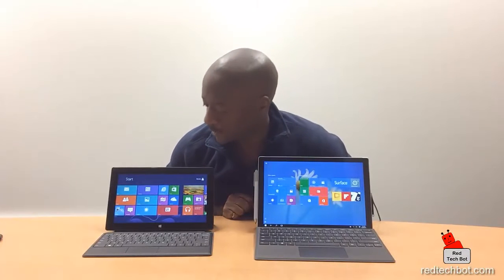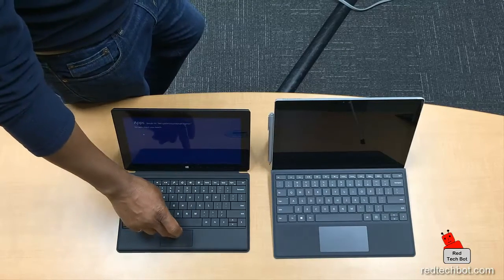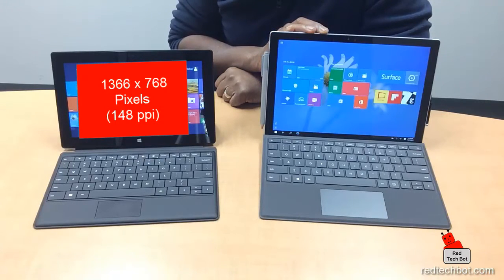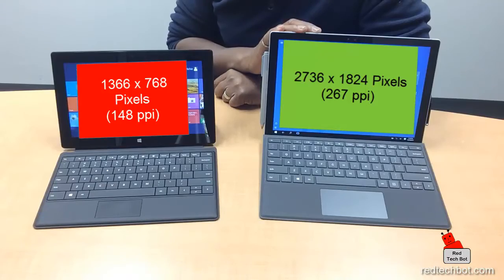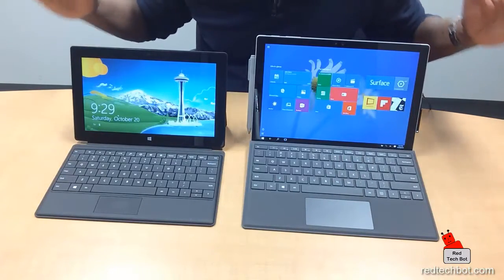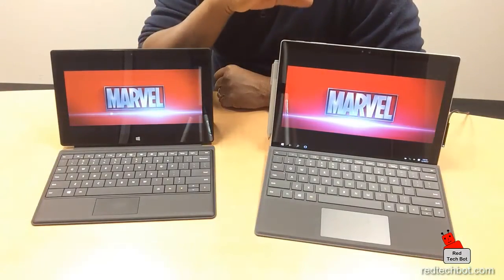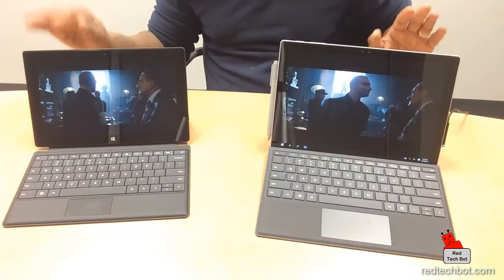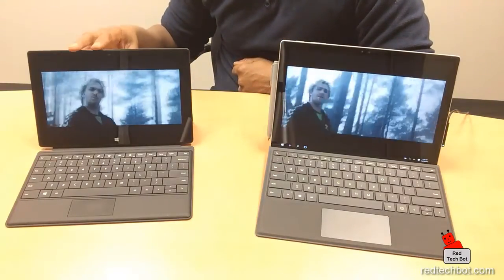Side by Side Comparison of the Surface RT and Surface Pro 4 (Requested)